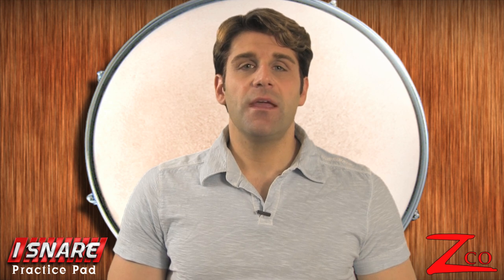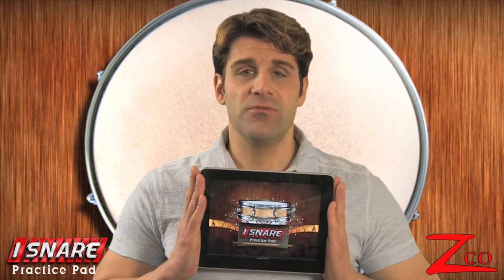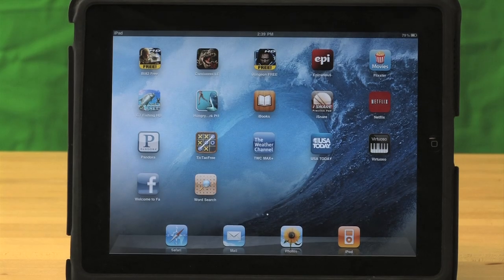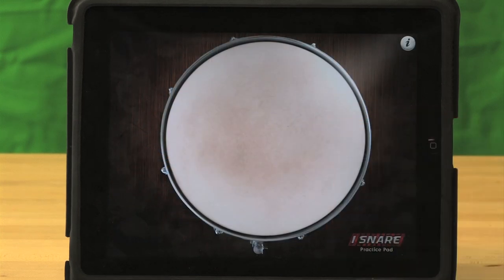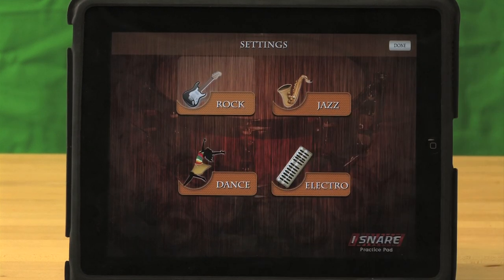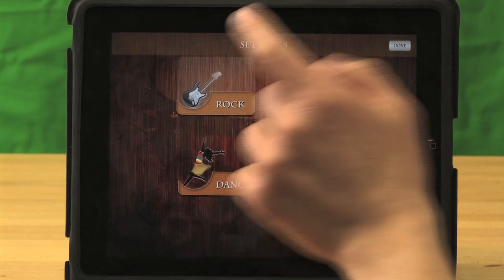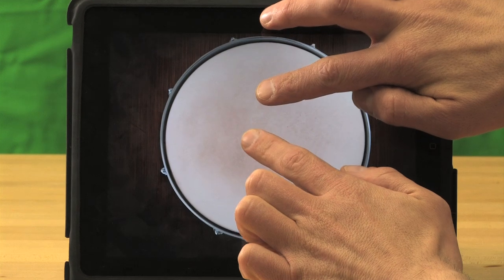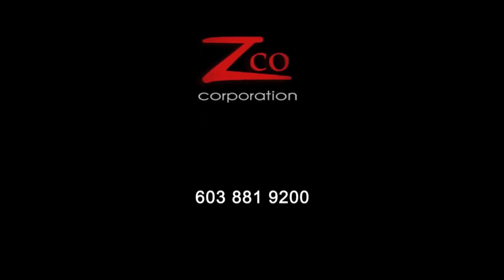Zco Reviews & Testimonials - Eric Riccio's iSnare App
iSnare Practice Pad is an iPad app created for drum instructor Eric Ricco by Zco Corporation, one of the largest mobile developers in the world. In this video, Zco reviews Eric's assessment of the entire process at Zco, which includes the sales, project management, and marketing teams. Eric also gives a brief demonstration of how his snare drum app works! The iSnare Practice Pad helps to learn the basics of the snare drum and how it benefits percussionists when practicing their skills. The iSnare application comes with some great features that allow the user to choose multiple tones such as rock, jazz, dance, and electro!